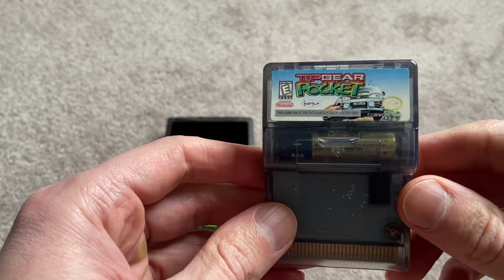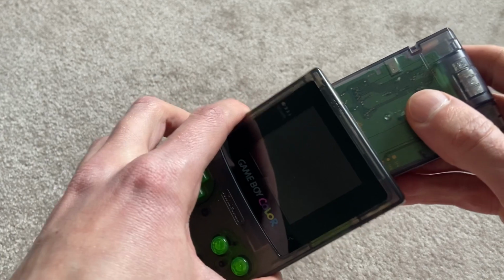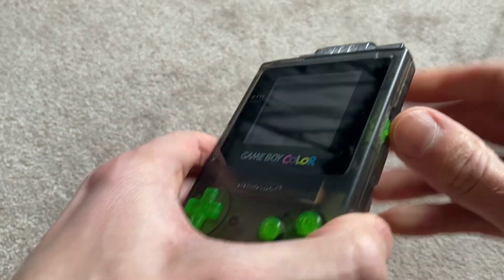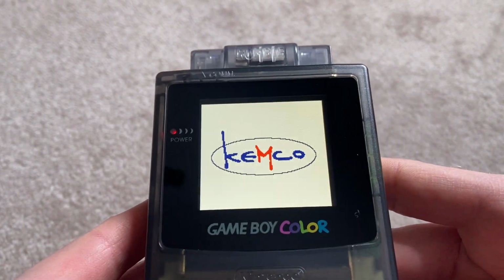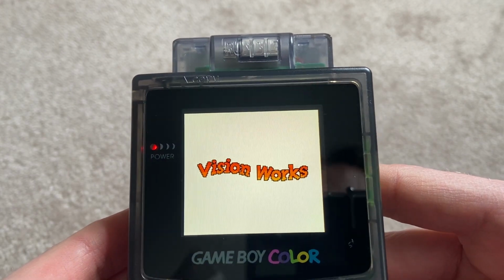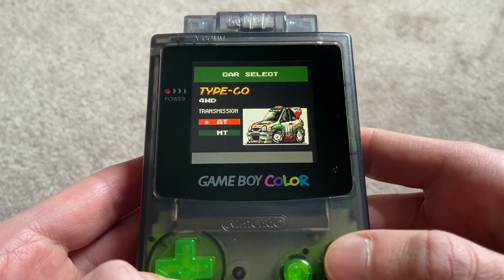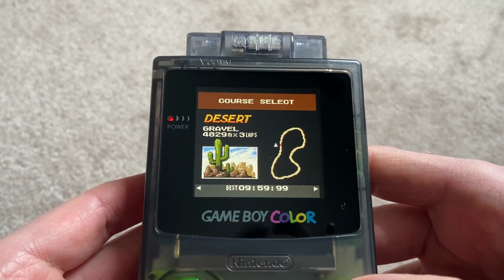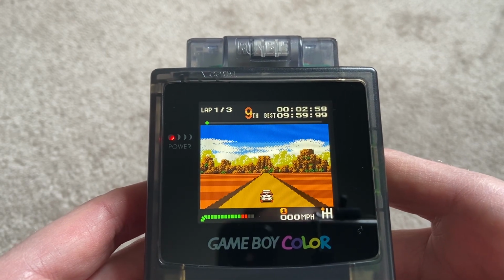Top Gear Pocket (GBC) - see the RUMBLE PAK!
Top Gear Pocket (US release) if one of the few Gameboy Color games to include the Rumbple Pak feature. This video demonstrates how this vibration works in this particular game.
(Note* Top Gear Pocket 2 (US release) does NOT have the rumble feature. However, the Japanese release of Top Gear Pocket 2 includes the rumble pak.)
ASMR.